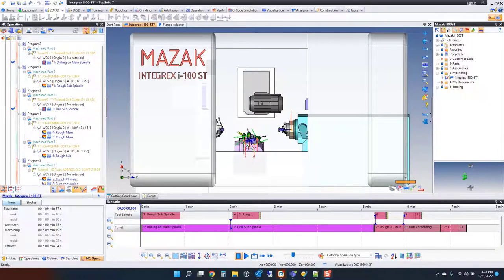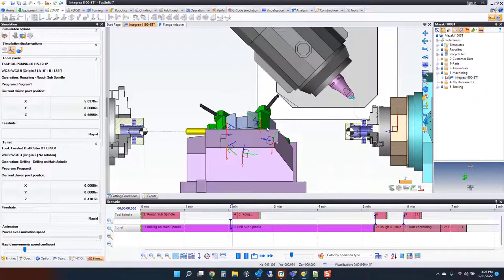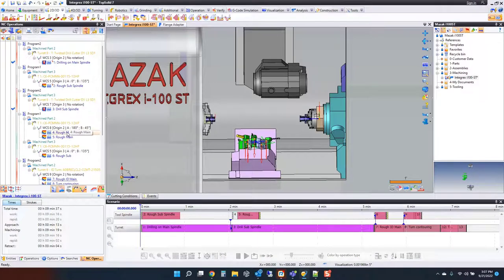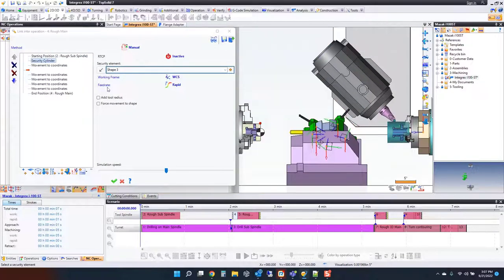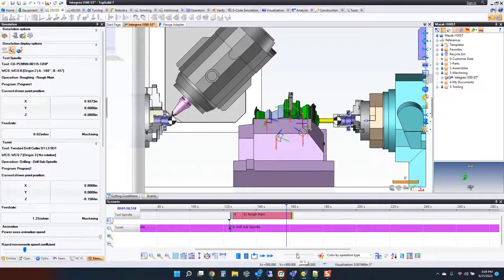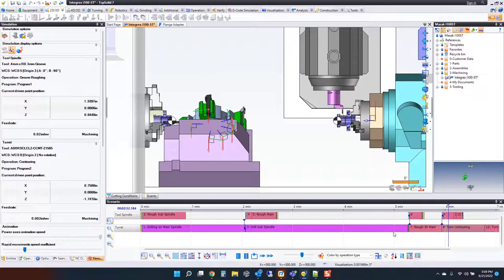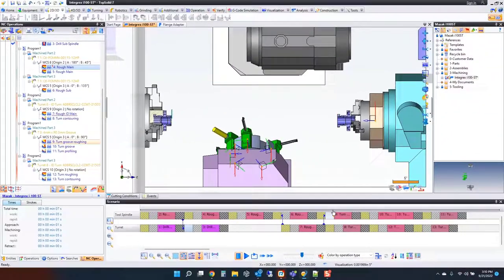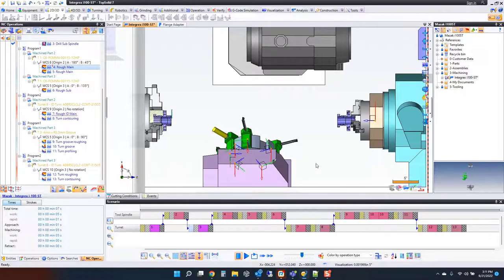TopSolid CAM - Synchronizations and Link Movements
There are many CAM software's on the market. However, there are few manufacturing software's!  TopSolid is one of the elite.  Why?  TopSolid's focus is in the process that is manufacturing. It is one of the main things that separates TopSolid from the rest. TopSolid gives our users full control over the process of manufacturing.  In this video, we take a look at some of the more complicated aspects of programming a mill/turn machine.  Is it the tool path?  No.  Instead we are focusing on how to setup the synchronizations between channels through an easy to use visual chronogram. We are also show casing the simplicity of controlling all aspects of motion by showing you how the user can fully control the movements between machining through the use of our visual link movement editor.